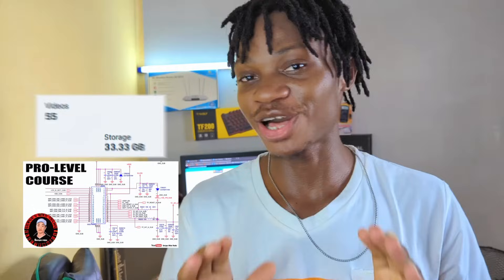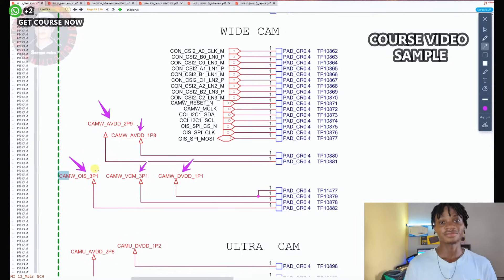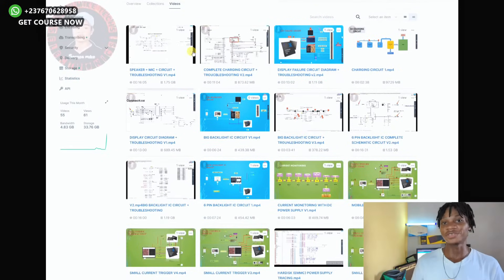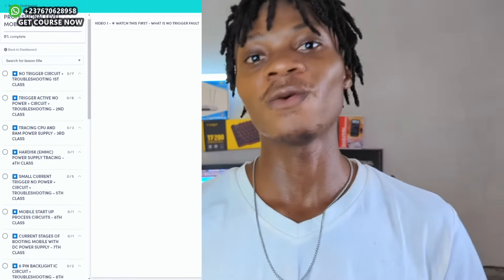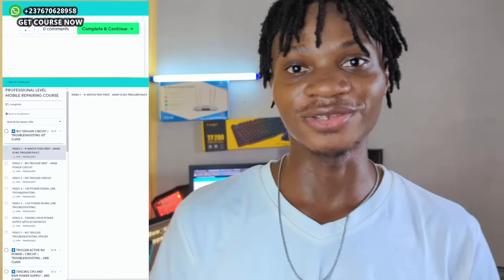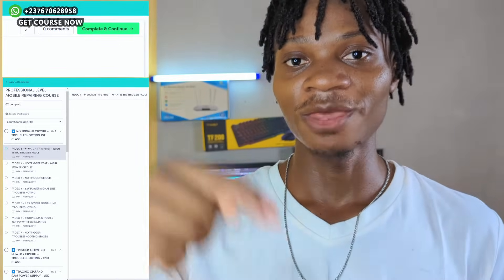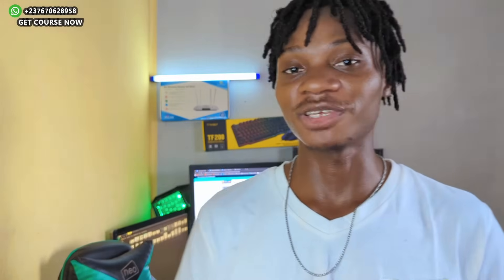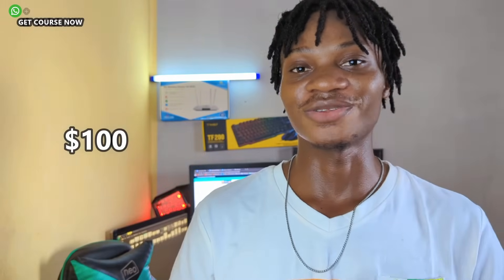Pro-Level Mobile Repairing Course - Gain Access To 55 Videos Of Circuits And Chip Level Course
Have you been wondering how you can gain professional skills in mobile repair? I am here with a complete pro-level mobile repair course for you, in which you will learn schematic reading and how to troubleshoot any problem in a mobile phones. This course has a total of 55 high quality mobile repair videos, and all of these videos have subtitles in any language, which means you can get this course even if you don't speak English.